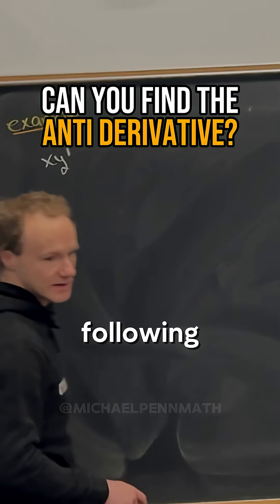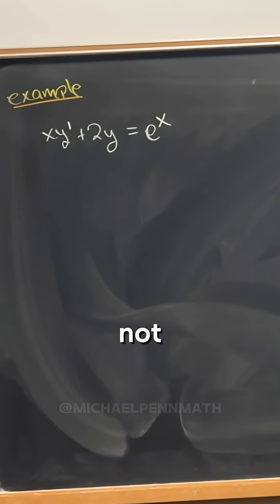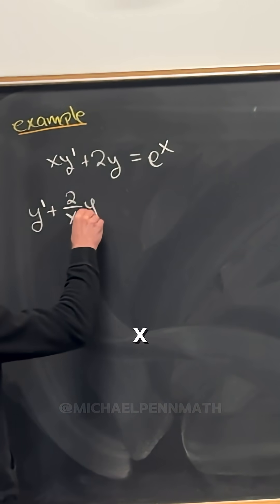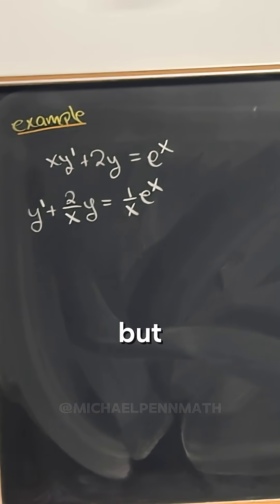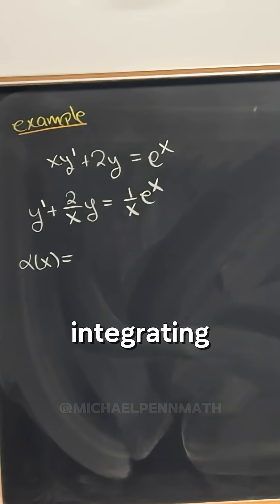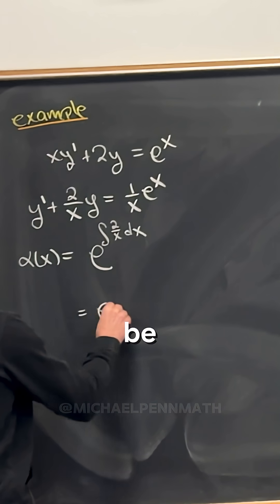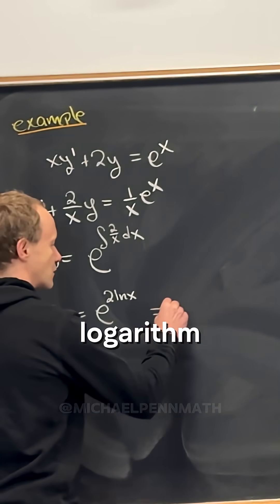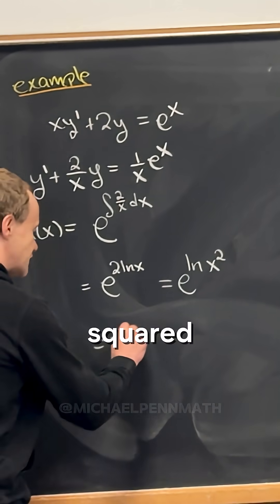Can you find the anti-derivative?